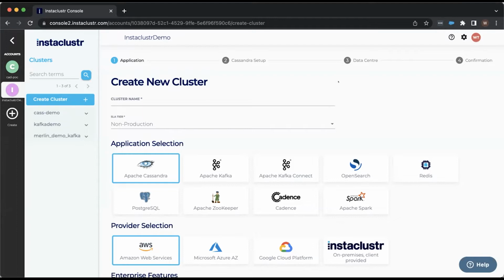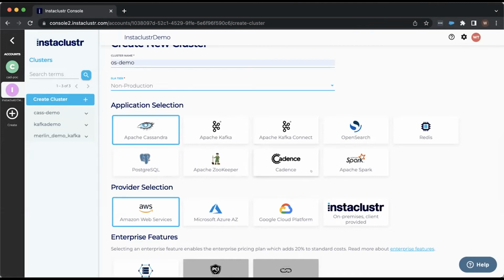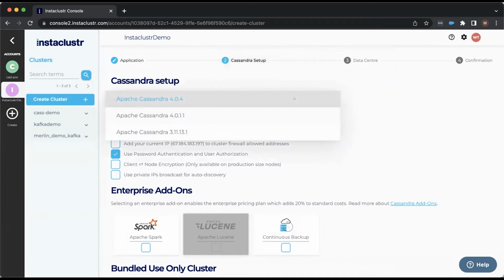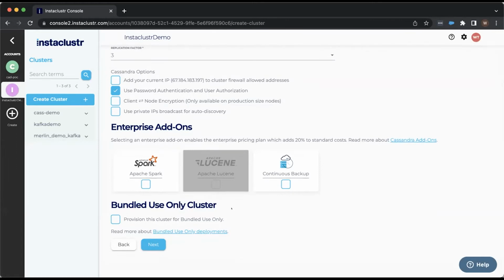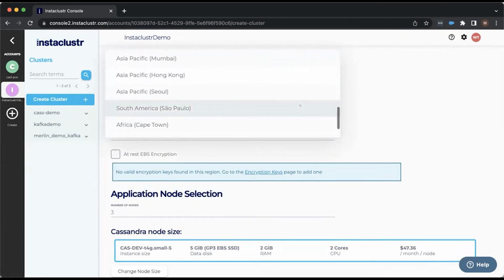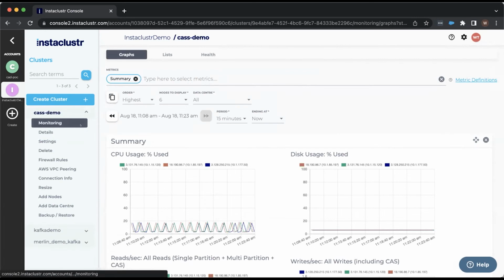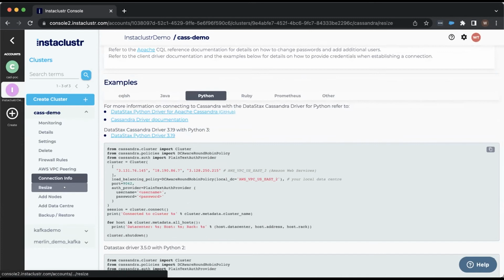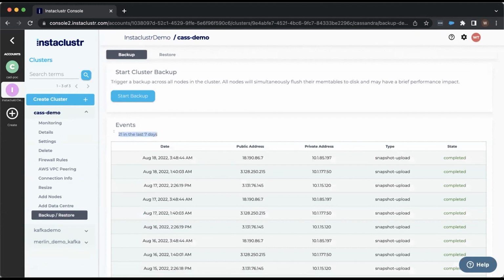How to use the Instaclustr console | NetApp on NetApp Know Hows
In this video Wade Timmer, Solutions Engineer at Instaclustr by NetApp, demos how to set up a cluster through the Instaclustr console and how to use the platform's dashboard. Learn more about Instaclustr, part of Spot by NetApp,